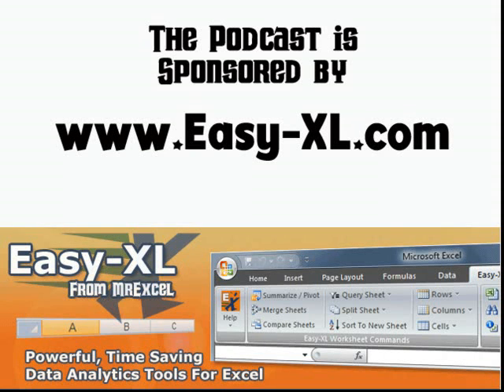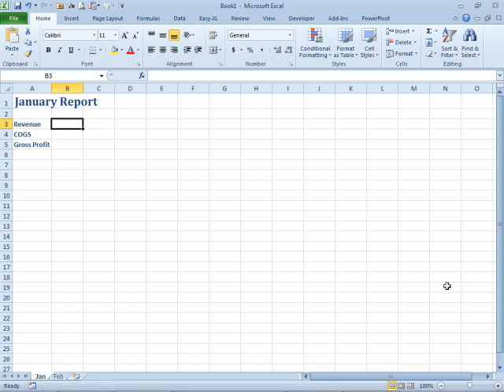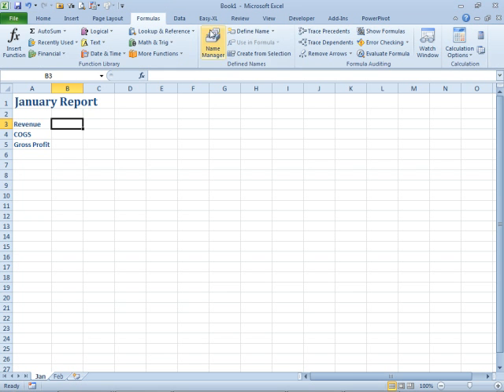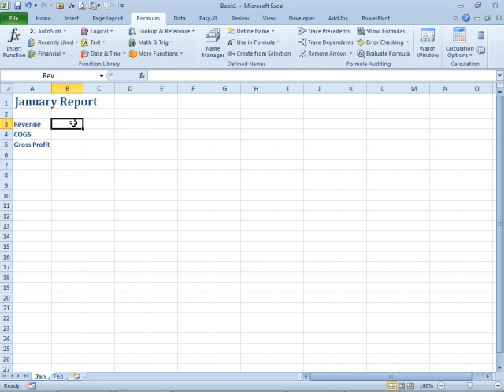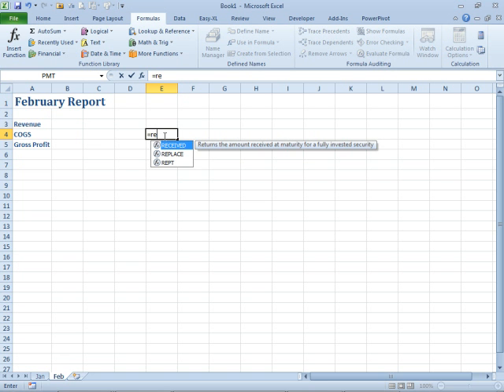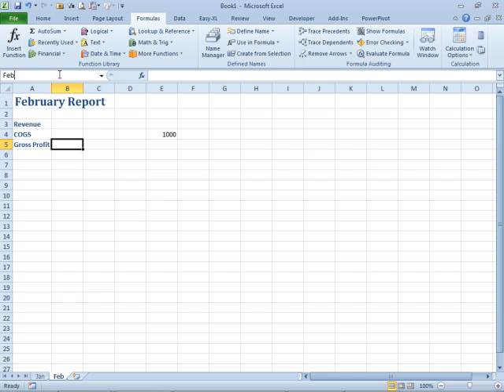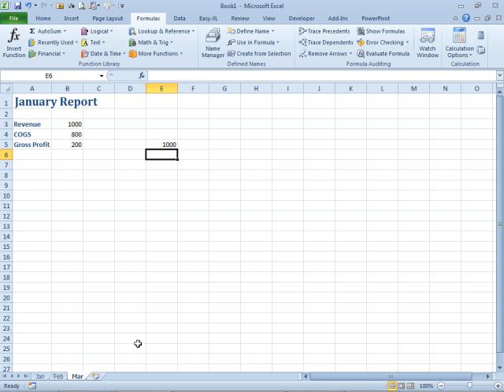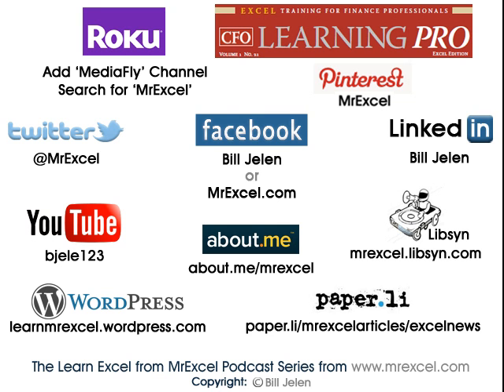Excel -- Worksheet Level Names: Episode 1583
Microsoft Excel Tutorial: Benefits of Using Worksheet Level Names in Excel | MrExcel Podcast.

Welcome back to the MrExcel podcast. In this episode, we will be discussing the benefits of using worksheet level names in Excel. As we have seen in previous episodes, name ranges can be a powerful tool in Excel, but they can also cause problems if not used correctly. By using worksheet level names instead of workbook level names, we can avoid these issues and make our work in Excel much smoother.

So what exactly are worksheet level names? Well, as the name suggests, they are names that are only available on a specific worksheet, rather than being available throughout the entire workbook. This means that if we create a name on one worksheet, it will not interfere with names on other worksheets. This can be especially useful if we have multiple worksheets with the same name, such as monthly reports.

To create a worksheet level name, all we have to do is add the name of the worksheet before the name we want to use. For example, if we want to create a name for revenue on the January report, we would type "JAN!REV". This name will only be available on the January worksheet, and will not interfere with any other names in the workbook. This allows us to have consistent names across all of our worksheets without any confusion.

Using worksheet level names can also save us time and effort. Instead of having to go into the formulas and define the name with the worksheet as the scope, we can simply add the worksheet name before the name we want to use. This is especially useful if we have a lot of worksheets with the same names, as it eliminates the need to create multiple name ranges. So next time you're working with multiple worksheets, remember to use worksheet level names for a smoother and more efficient experience.

I hope you found this tip helpful. Special thanks to Dan, one of the PM's on the Excel team, for sharing this tip with us.

Table of Contents:
(00:00) Benefits of Using Worksheet Level Names
(00:10) Creating Worksheet Level Names
(00:34) Example of Using Worksheet Level Names
(01:10) Advantages of Using Worksheet Level Names
(02:05) Using Apostrophes for Worksheet Names with Spaces
(02:17) Common Mistake and Solution
(02:30) Clicking Like really helps the algorithm

This video answers these common search terms:
Excel team
Formulas
Jan, Feb, Mar, April, May
January report
Learn Excel
Name ranges
Revenue
Workbook level names
Worksheet level names

This is Part III of III in MrExcel's 'Named Range' Series this week. Today, in Episode #1583, Bill looks at Worksheet Level Names. Worksheet Level Names are good per Worksheet, but not throughout the Workbook you are using. Follow Bill in today's Podcast to see how to employ Worksheet Level Names to make your annuals -- and a lot more -- easier to work with in Excel!

...This is the video podcast companion to the book, Learn Excel 2007 through Excel 2010 from MrExcel. Download a new two minute video every workday to learn one of the 512 Excel Mysteries Solved! and 35% More Tips than the previous edition of Bill's book!